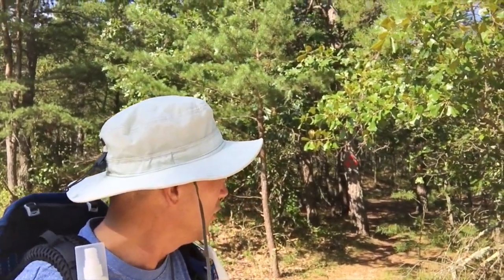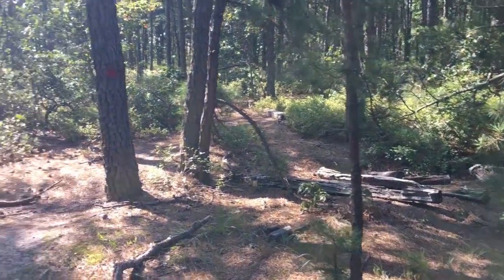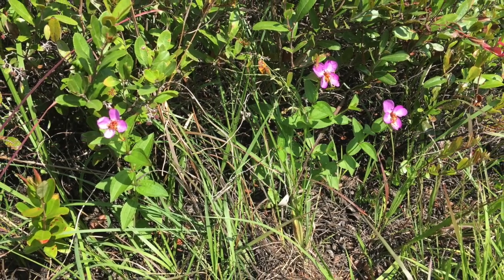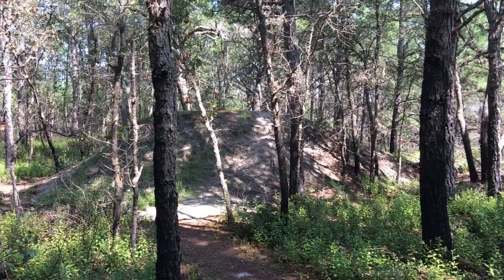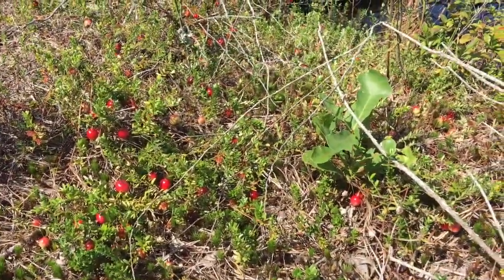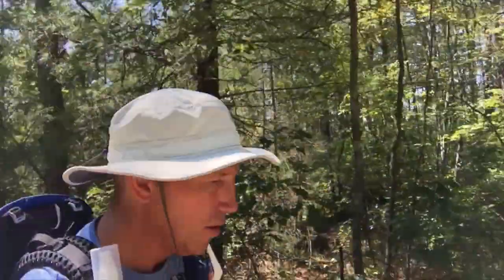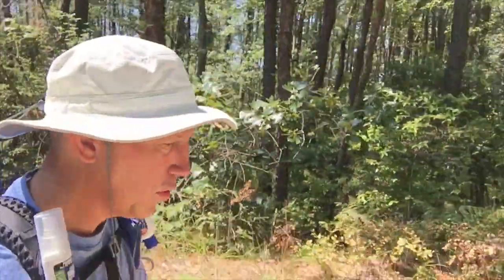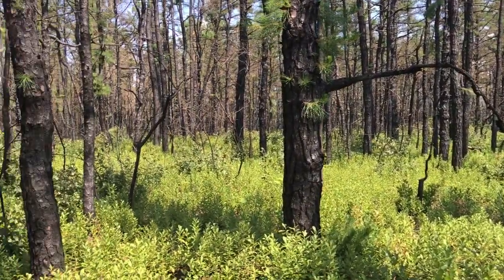Franklin Parker Preserve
8/26/17 Red, Green, White and Yellow Trails